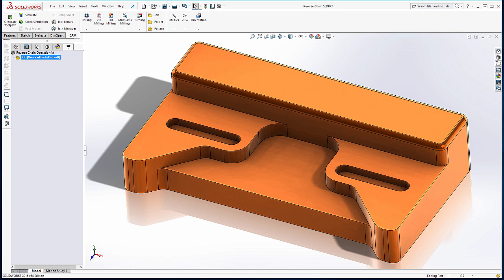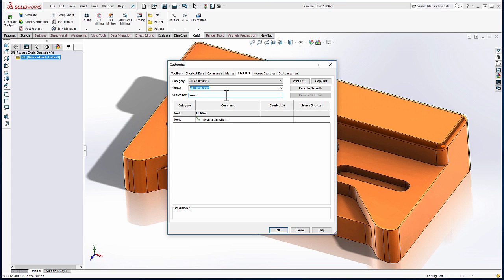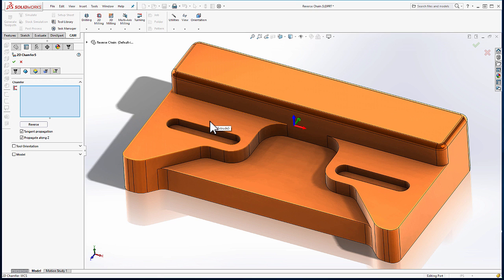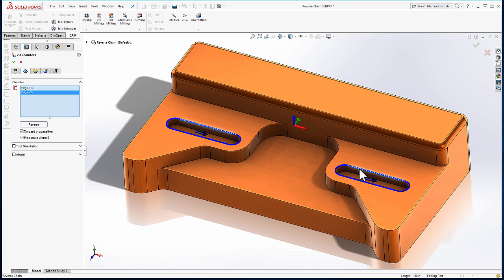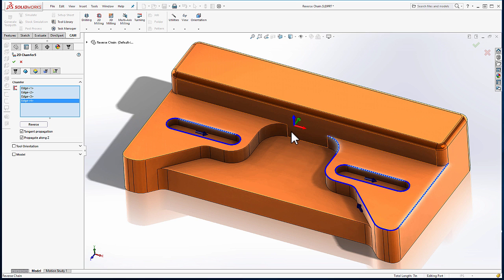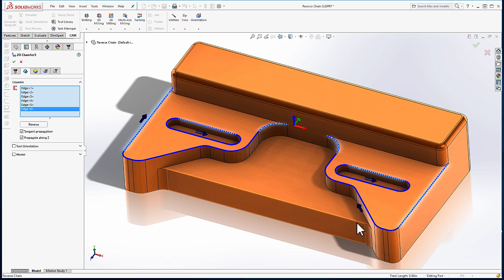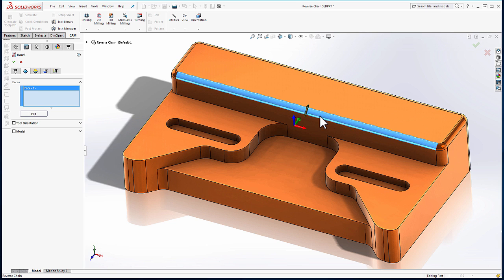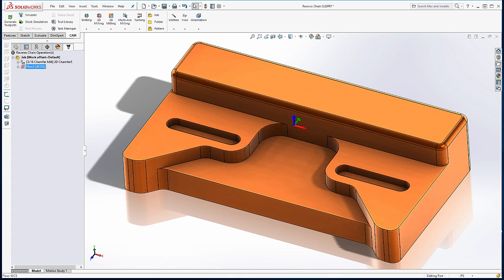HSMWorks development update: Reverse keyboard shortcut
Lets look at how we set a keyboard shortcut in HSMWorks to reverse a selection.